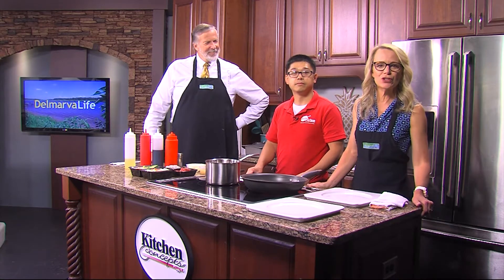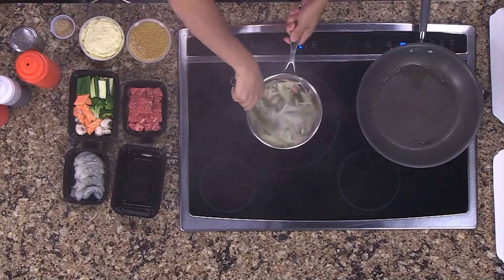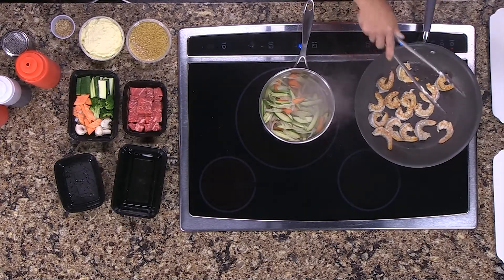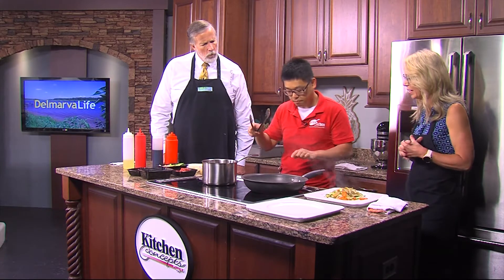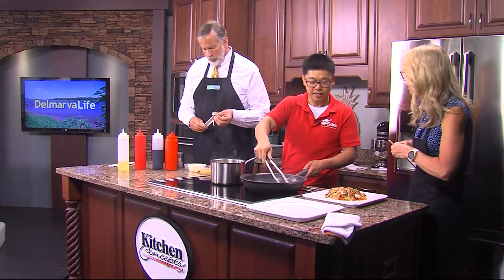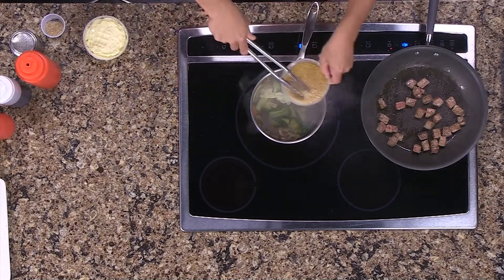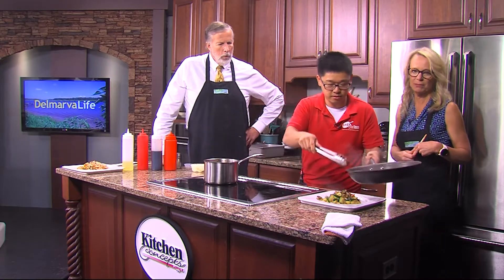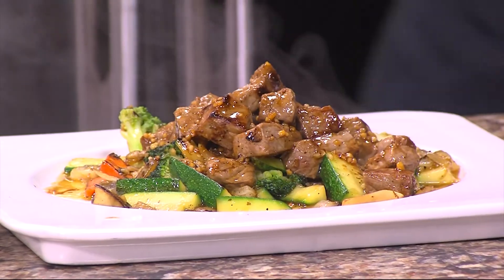Jason Wang Of East Moon Steak House Is Showing US How To Make Teriyaki Shrimp & Habachi Steak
Chef Jason Wang from East Moon Japanese Steakhouse in Salisbury shows us how to make Teriyaki chicken and Hibachi Steak